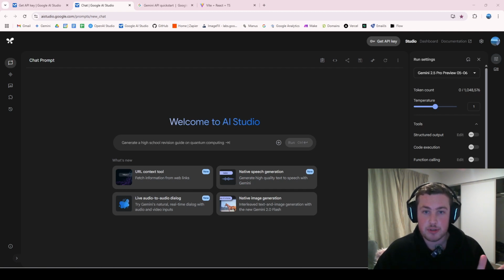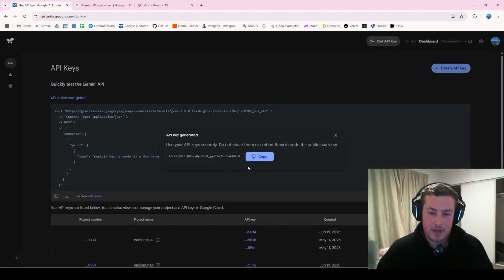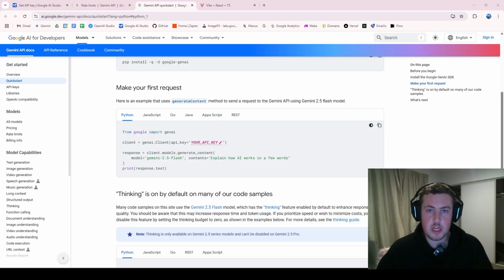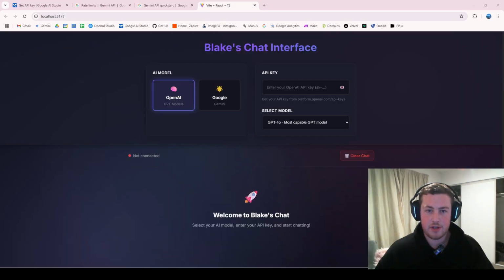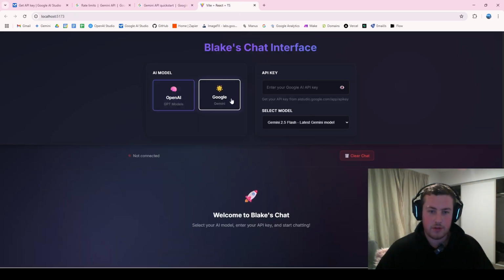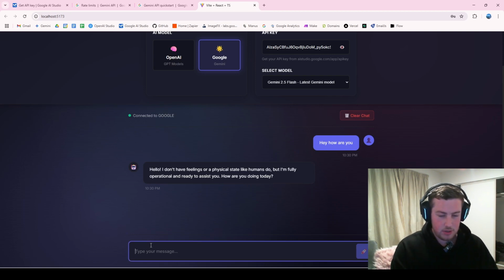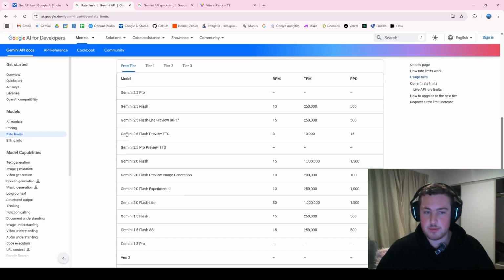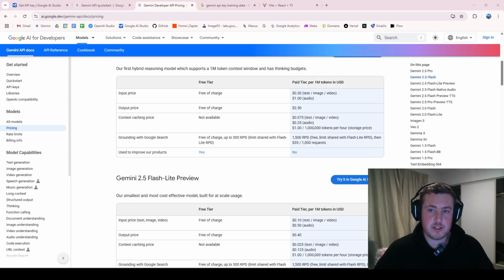Google Gemini Free API – 500 Daily Requests!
Want to try Google Gemini's new free API key? In this video, I show you how to get access, what you can build with it, and why Google’s giving it away, including the catch around data privacy.

⚙️ You’ll get 500+ free requests/day, enough to prototype AI tools, chatbots, and automations.

💬 Got questions or want help building with Gemini? Drop a comment!